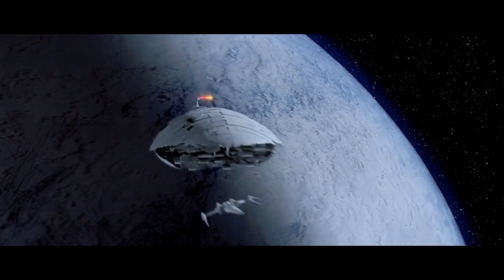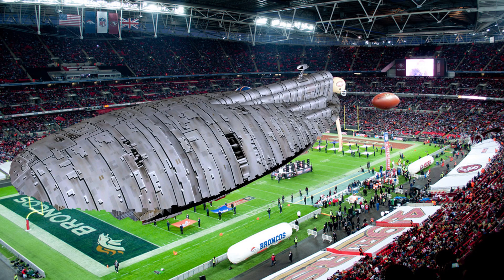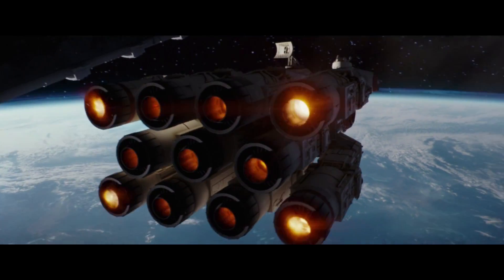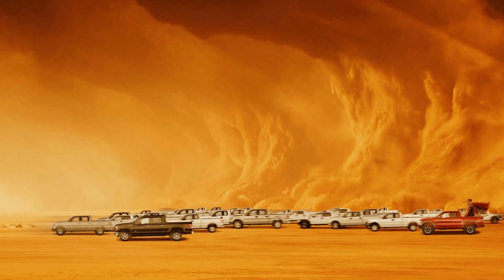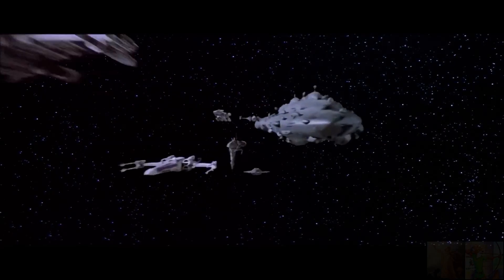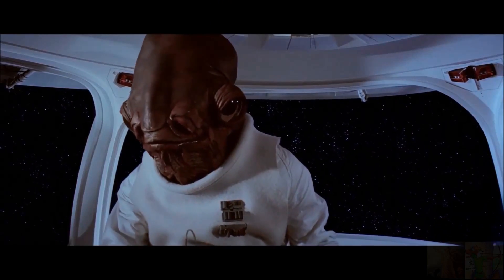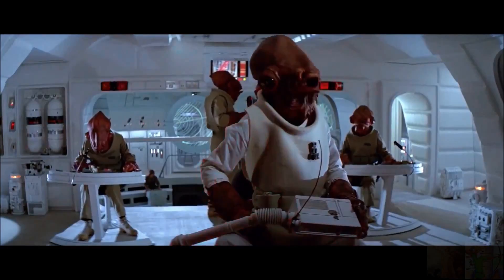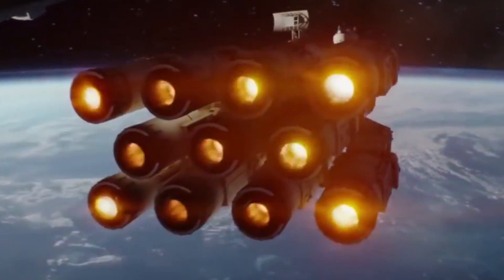The REAL SIZE of STAR WARS SHIPS Pt 2: Rebel Alliance Vessels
Part 2 of the series: One of the coolest things about star wars is just how many call star ships there are. But do we actually know how big the largest ones are? In this video we look at Rebel Alliance ships.